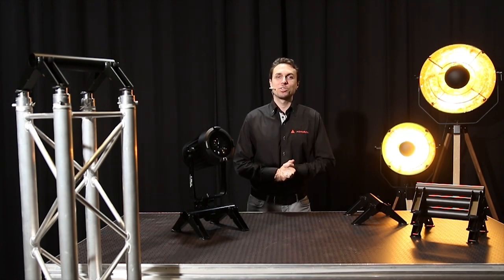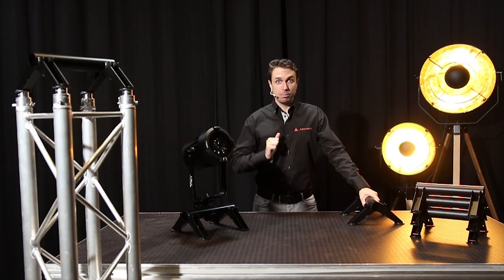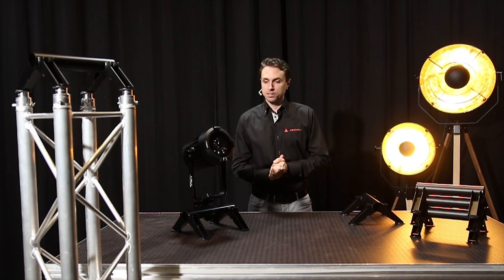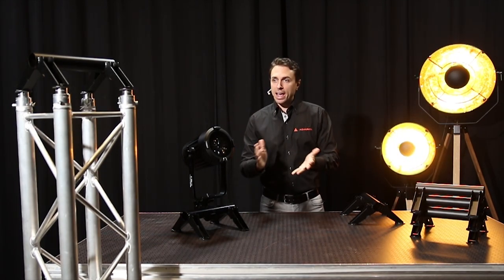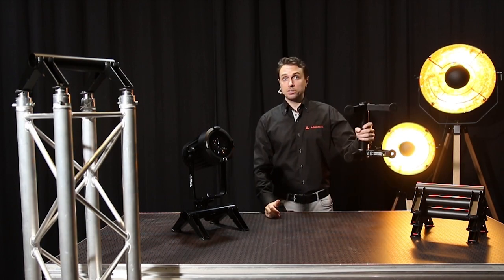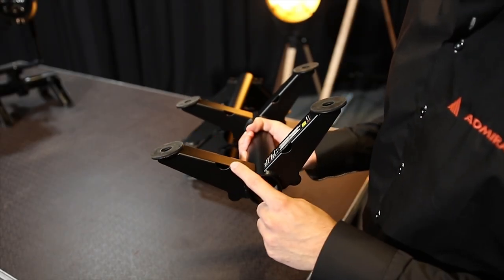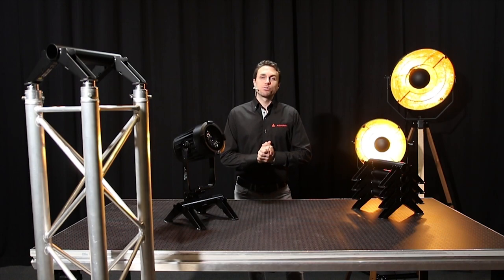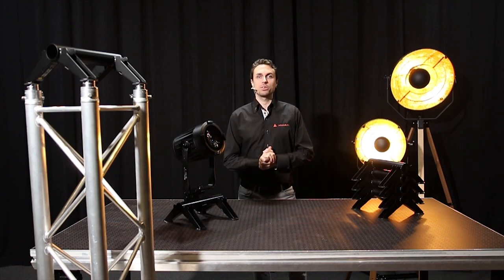Product Demo: Truss Topper Floor Stand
The Admiral Truss topper Floor stand is a game changer. It is equipped with a 50 mm round tube, allowing your lighting equipment to be easily mounted with a selflock or half coupler. It can also be mounted on a square 30 truss, allowing you to hang your fixtures in a similar way to a drop arm.